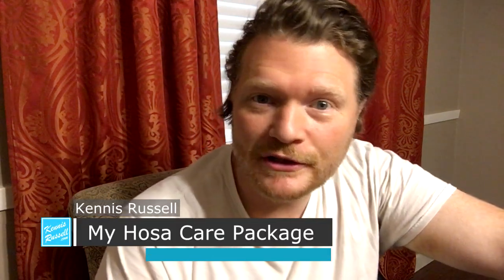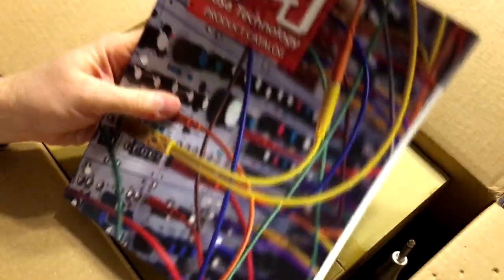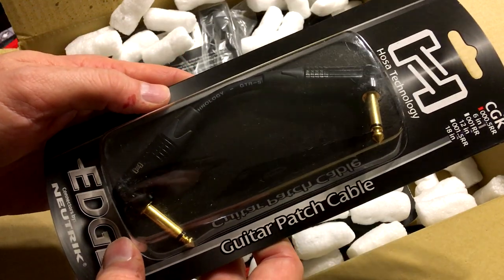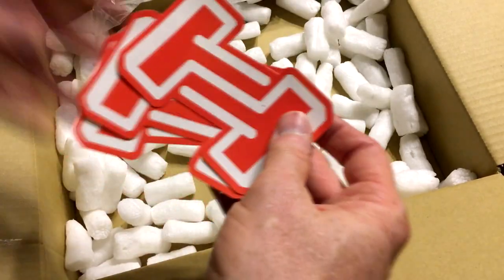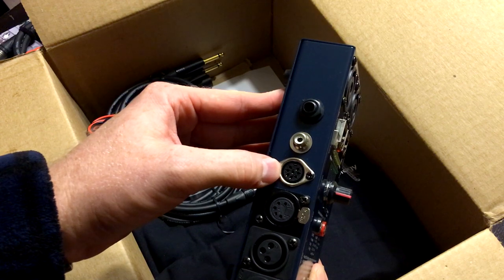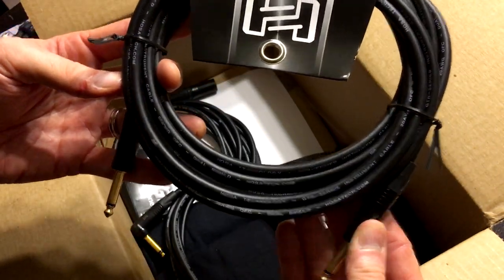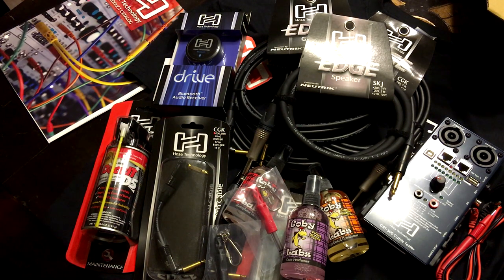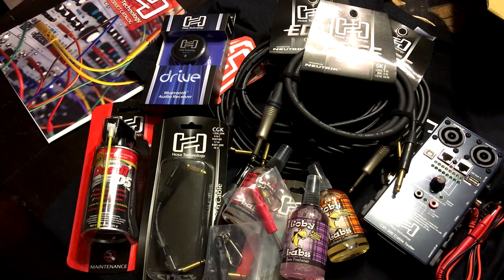Care Package From Hosa Technology!!!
Last month Hosa Technology followed me on twitter.  I messaged them to say thanks for the follow and let them know that I have purchased all kinds of products in the past and they make great products.  They responded by asking for my shirt size and sending me a product care package packed full of their products.  They didn't even ask that I promote them in any way, just gave me the hookup.  Well, I was blown away at what all they put in the package.  Guitar cables, cleaners, microphone cables, cable tester and more.  In total, it was 19 items that I will actually use and one huge item that really took me back, the best cable tester I have ever seen!  In this video I unbox the care package and you can see what all I got.  I encourage you to buy their products if you are a musician.  Like I said, I have not been asked to promote Hosa, but I have used them for years and they do make great products.

Thanks Hosa Technology for the hook up!